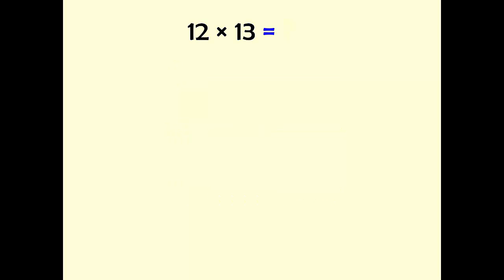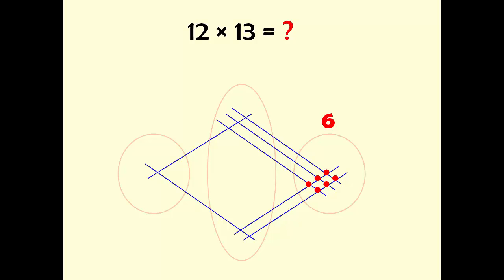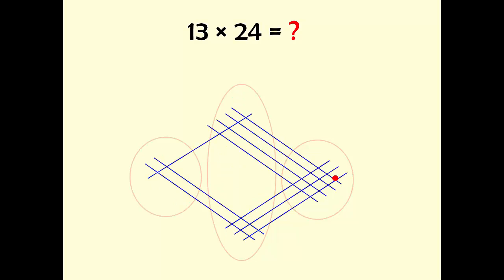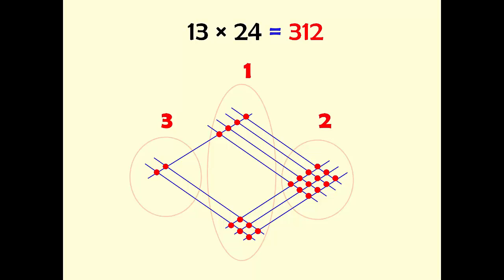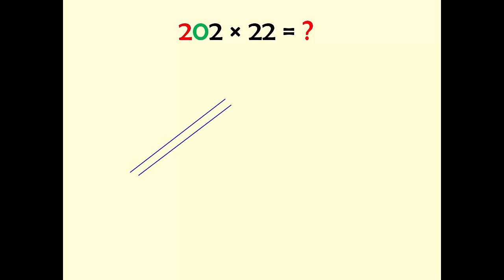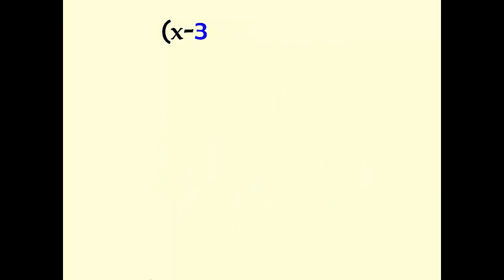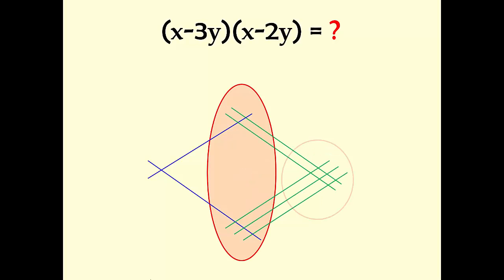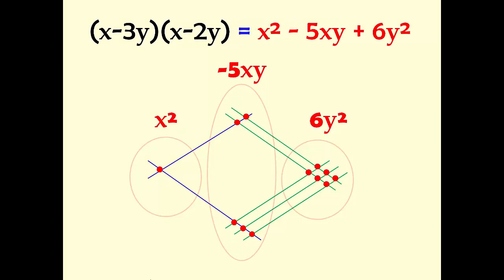Multiplying using lines